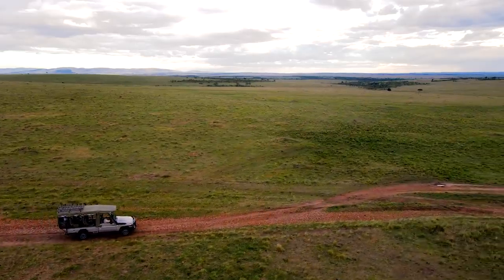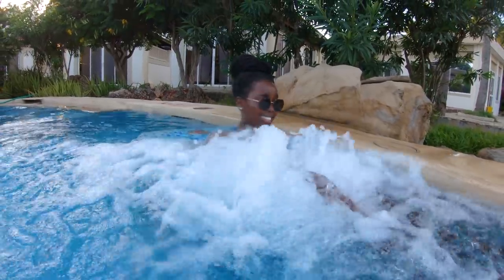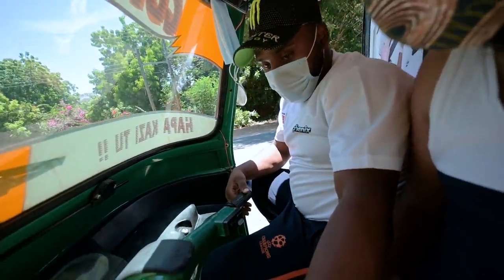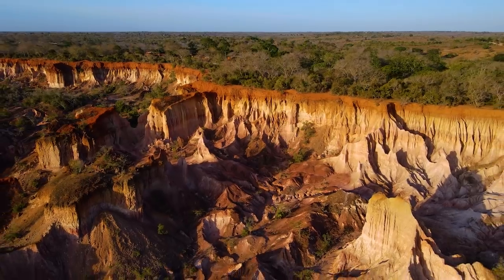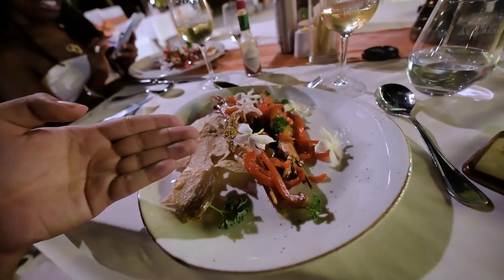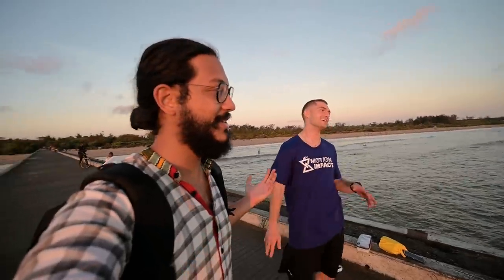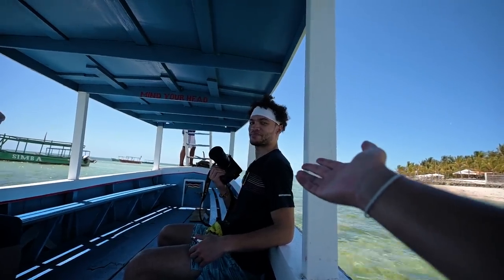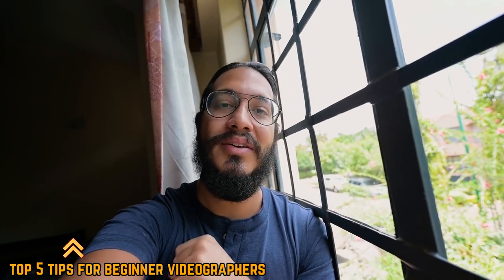FINDING PARADISE IN KENYA, MALINDI (you have to come here!)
If you're planning a trip to Kenya, then Malindi is a place YOU DON'T WANT TO MISS!

Tools and services I recommend:
🎵The copyright-free music I use in all my videos (1 month free)

▸ Main Lens
▸ Long Lens
▸ Under Water Camera
▸ My Phone
▸ Editing Laptop

Time Stamps -
0:00 Start
0:46 - Diamond Dreams of Africa
3:56 - Sabaki River
5:26 - Driving a Tuk Tuk
6:51 - Hell's Kitchen
9:39 - 5 course feast
12:06 - Malindi Pier
15:13 - Malindi Marine Reserve
18:00 - Outro